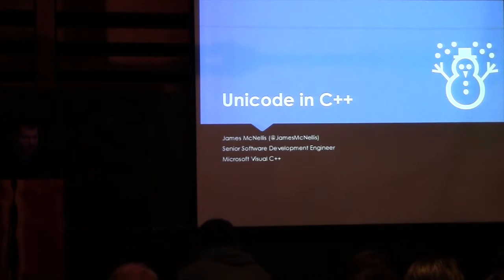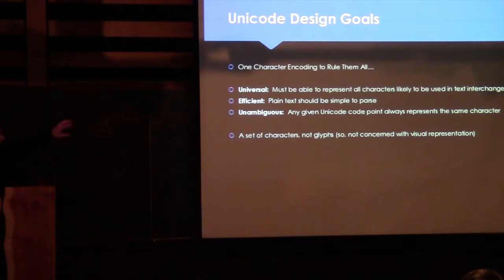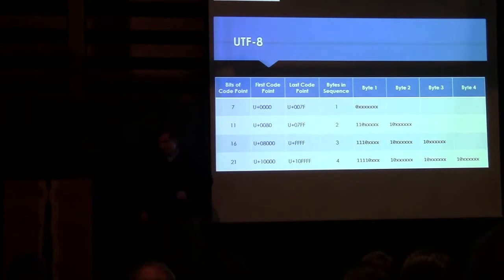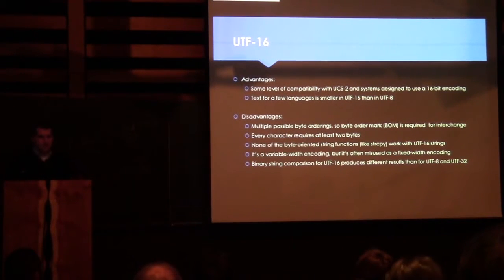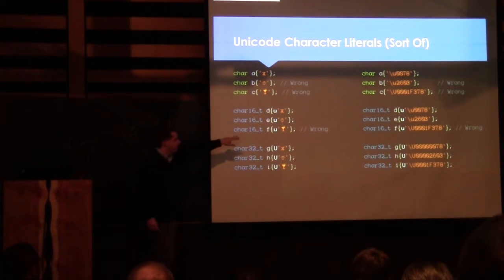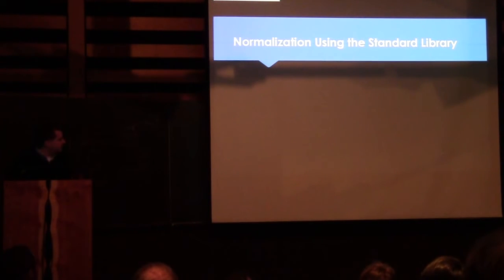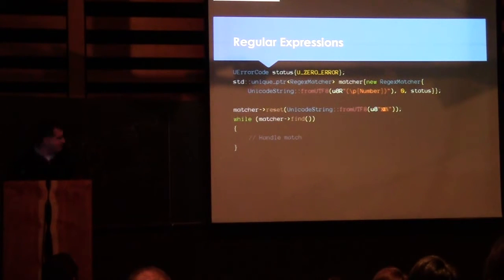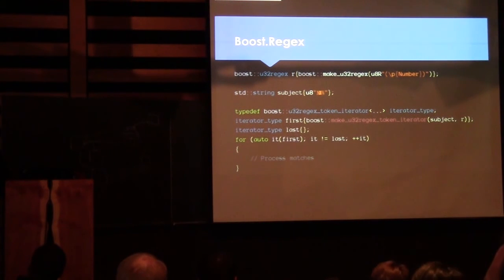Unicode in C++ 2015